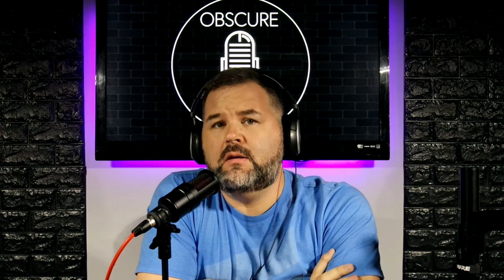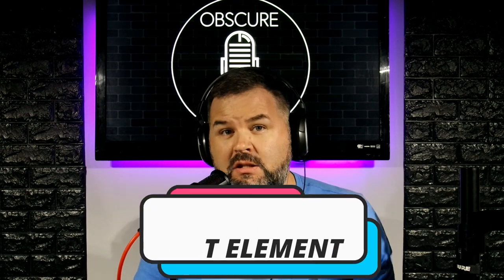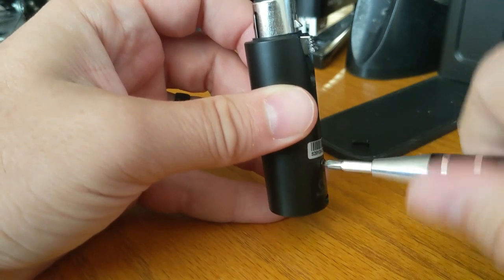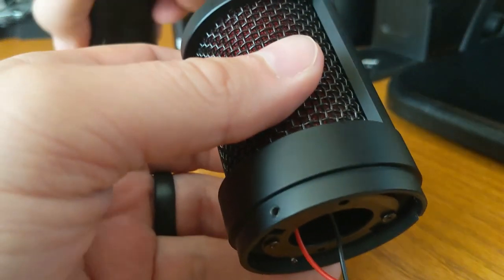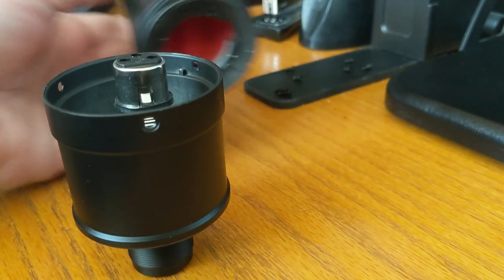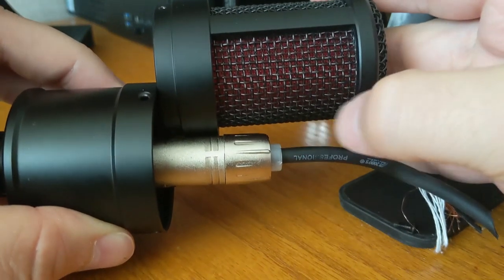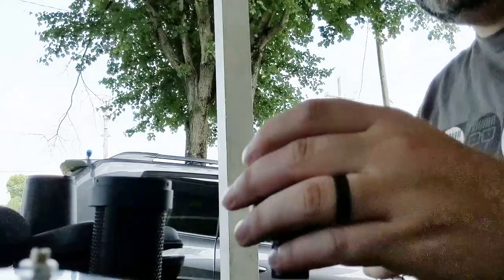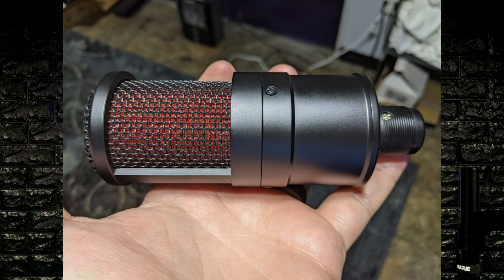A DIY Phantom Powered Dynamic Microphone - $10 Condenser + Klark Teknik CT1 + Dynamic Capsule = 😁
I hate things that are terribly out of place. and mic boosters. well, they can get in the way.

SUPPORT OBSCURE MICS - by joining the members only on YT, or donating below!